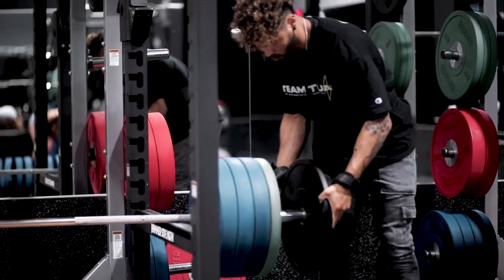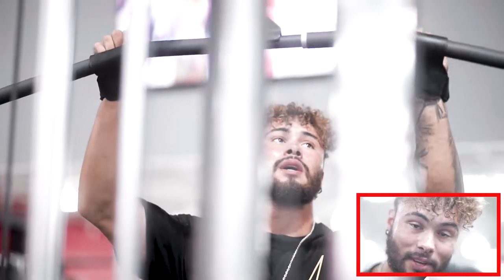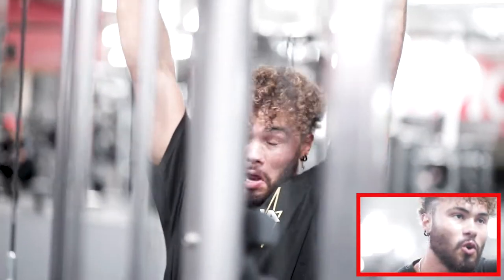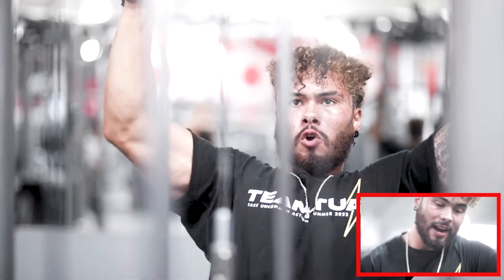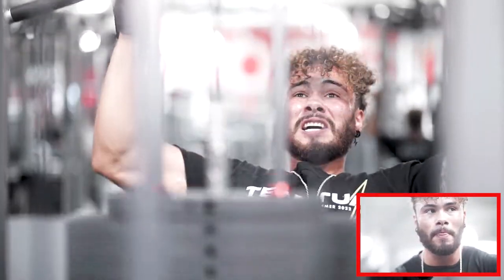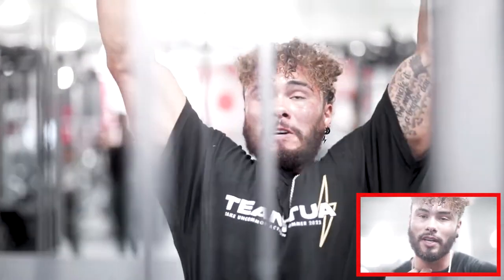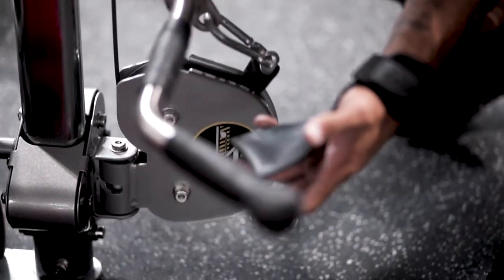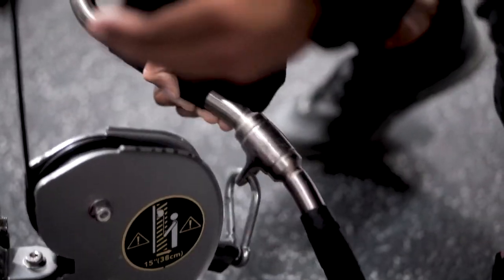Building a Behemoth Back | TIME TO GROW EP. 3